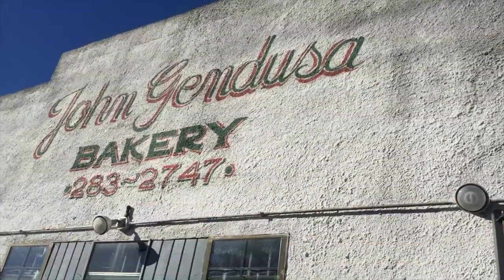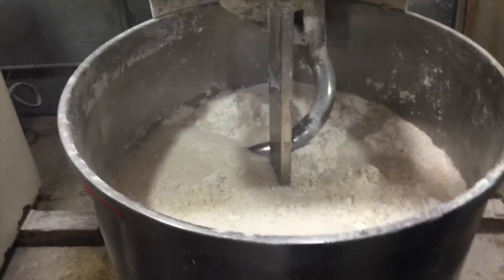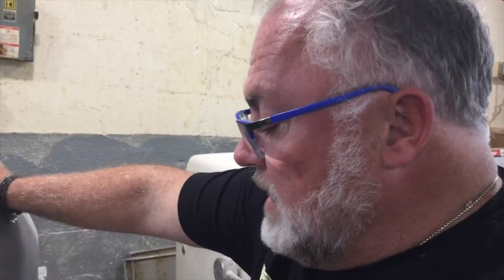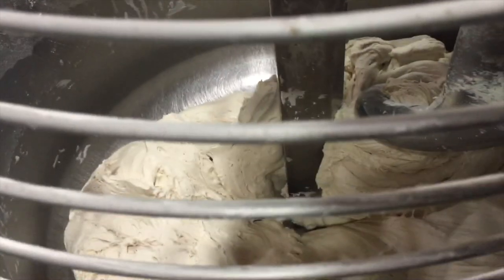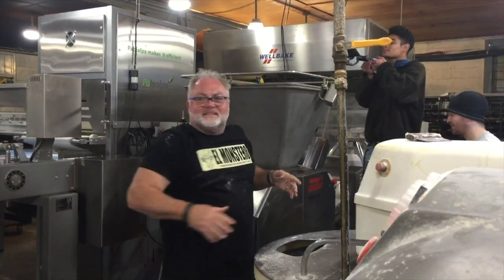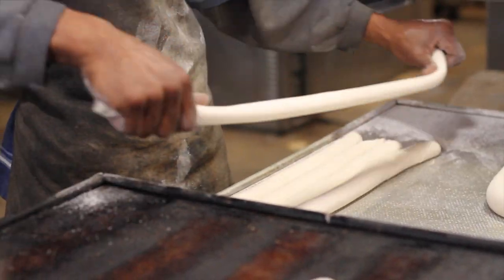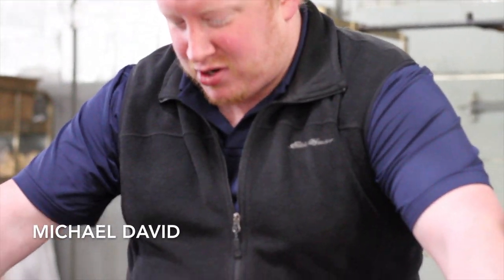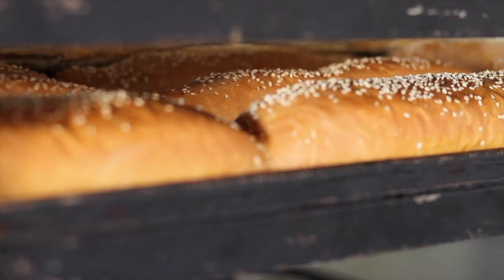Typically, NOLA The Original Poor Boy Bread at Gendusa Bakery